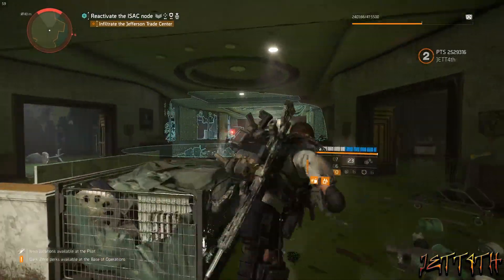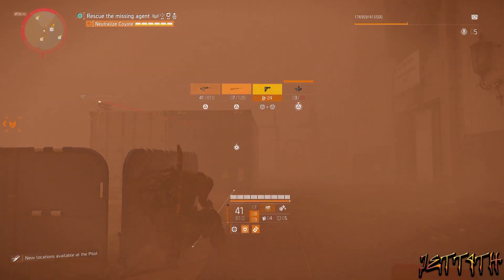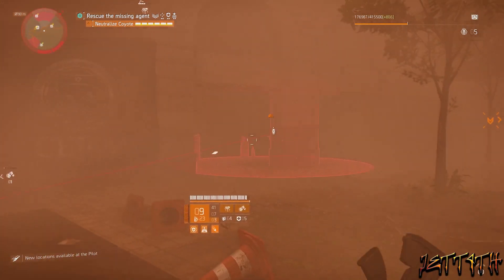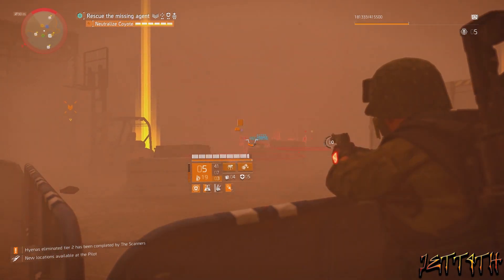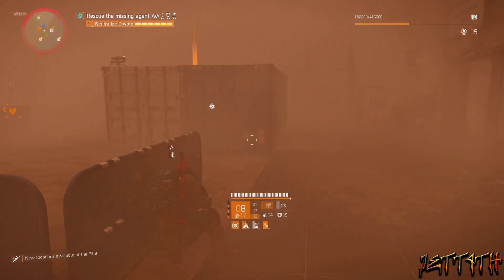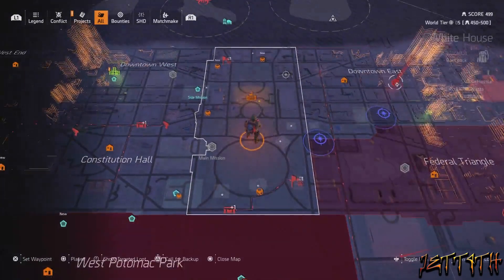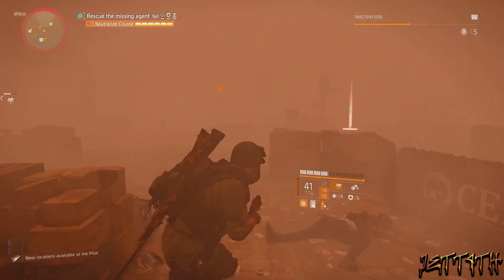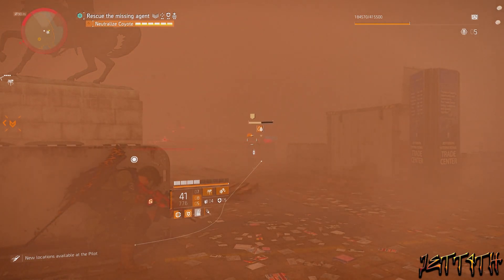The Division 2 How To Get Sawyer's Exotic Knee Pads Spoiler They Drop Everywhere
☑ Viewed
☐ Liked